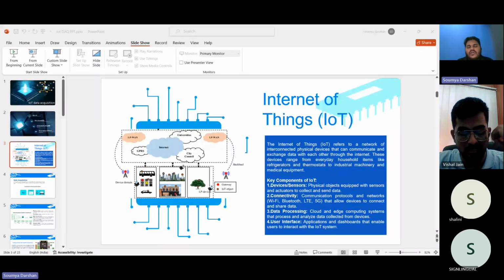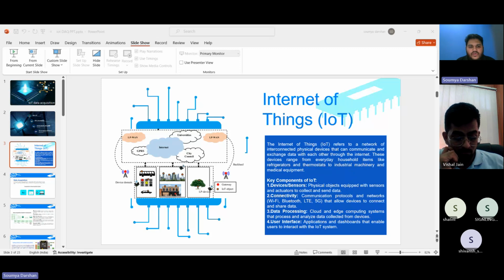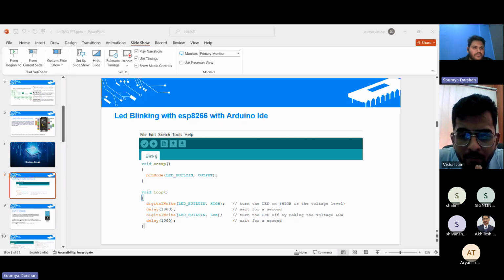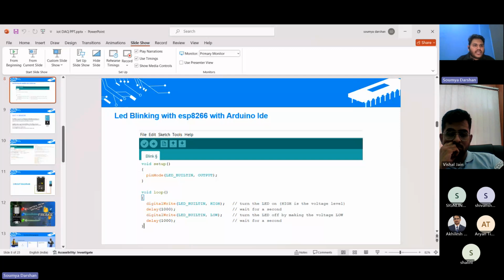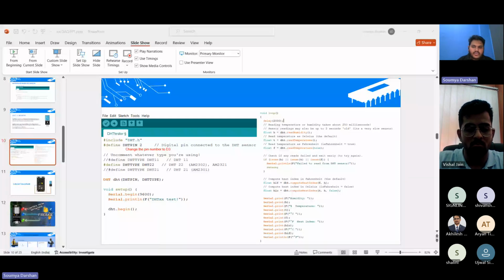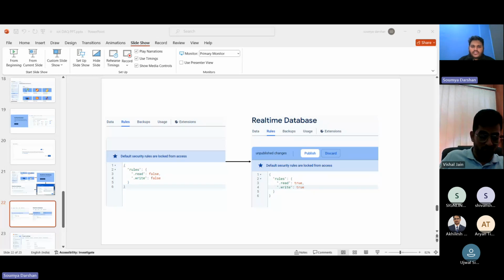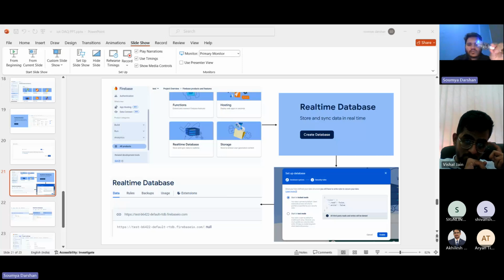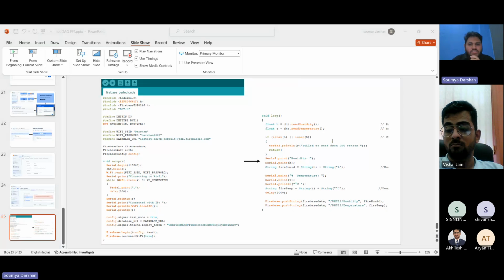Pitch Day on Sensors and applications in IOT Based Systems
This hands-on session is designed to equip you with practical tools, strategies, and insights to excel in leveraging IOT based Systems for your startup's success. We will explore how to use IOT based systems throughout the development process, from ideation to marketing strategies, and how to enhance your product continuously. Led by Mr. Soumya Darshan, this session will answer all your queries about:
Introduction to IOT data acquisition methods
Setting up with IOT development board
Sensor and data collection
Visualizing the data on a cloud platform with graphs